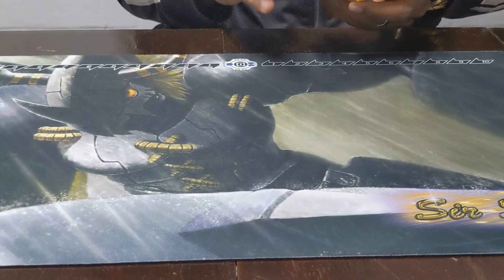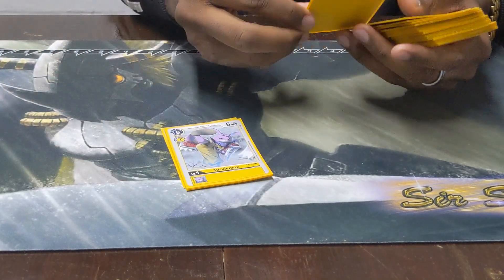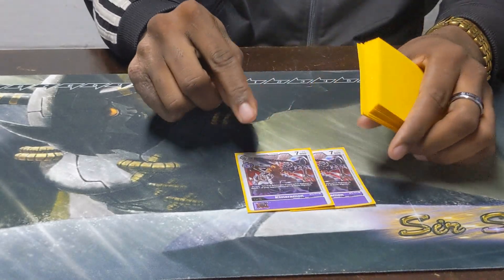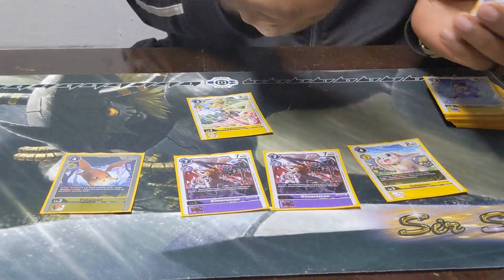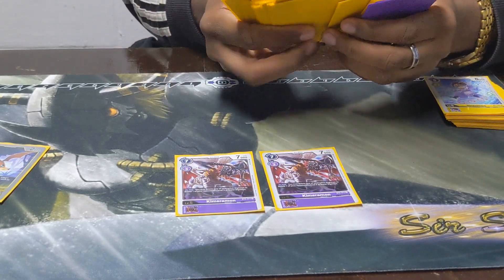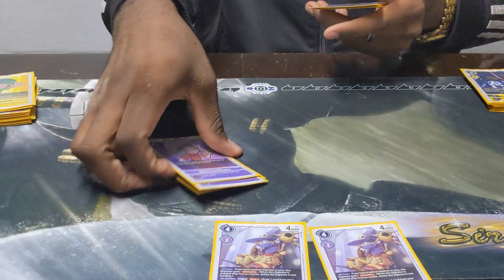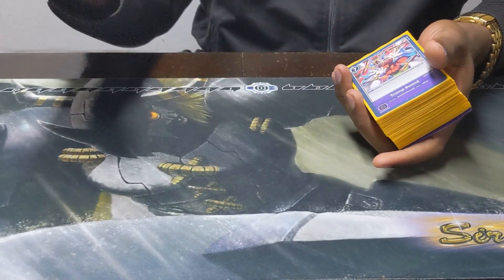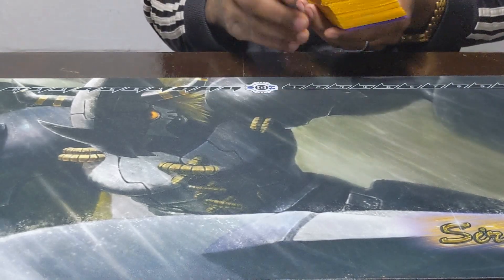Sir Scoop's Mastemon Deck Profile